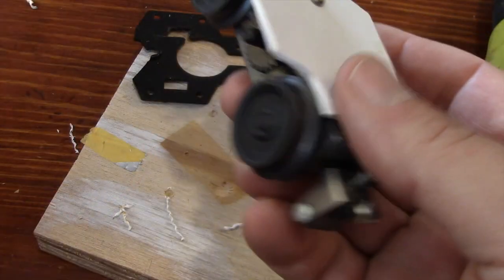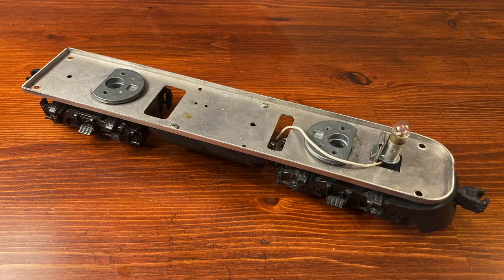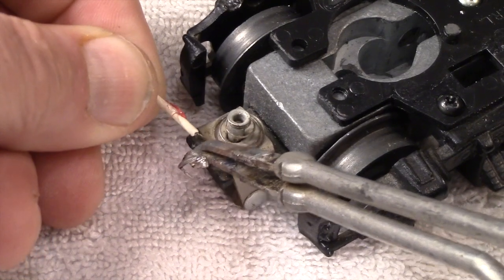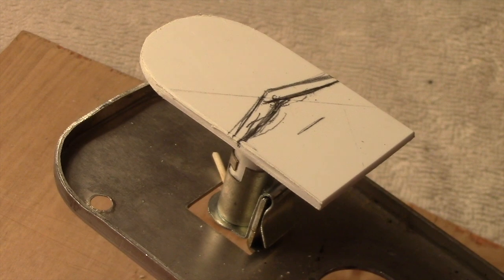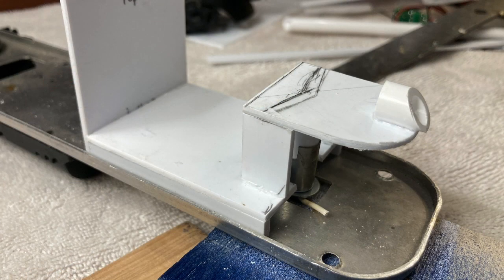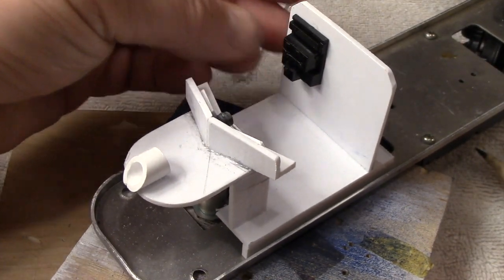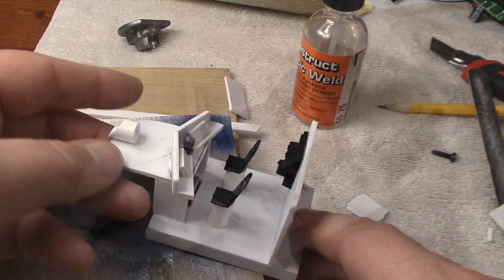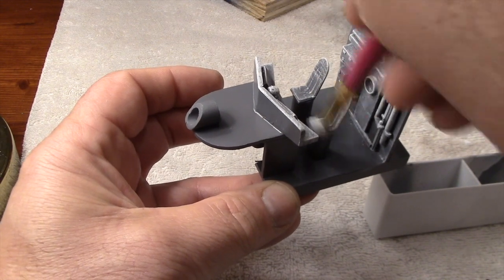Williams F-7 Dummy Unit Cab Interior with LED lighting to be installed later. Lionel F-3 MTH K-line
I've already restored the Three Williams F-7 Shells that I purchased from EBAY. One powered frame is working like new and a dummy frame was recently brought back to life. Now it's time for a lighting update inside the Dummy Unit. Just when I was about to install new LEDs, I realized that there's plenty of room in the Dummy Unit for an interior. Now I'm off on that tangent and the lighting will eventually be installed. But first, the interior.